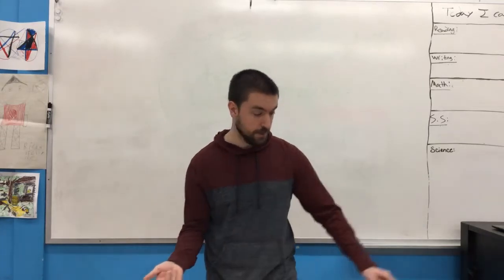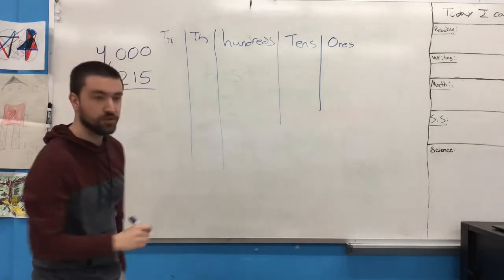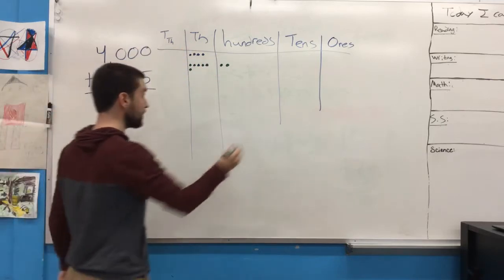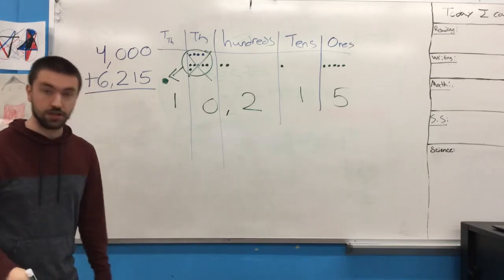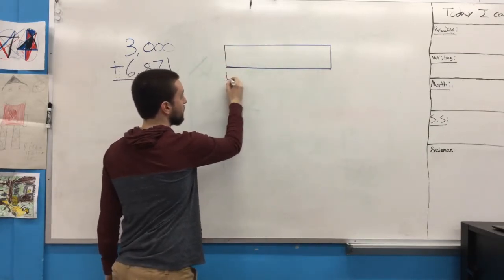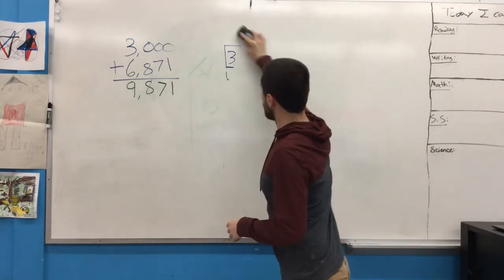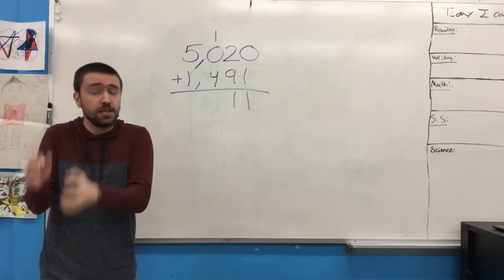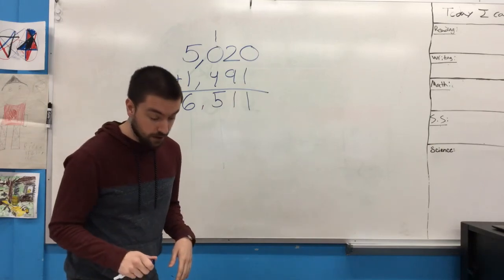Addition Part 1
Hello Lighting Leaders! This video will help you work through page 7 of the math section of the packets.